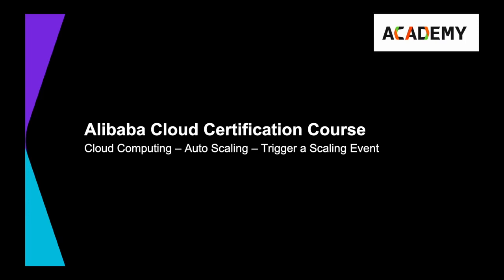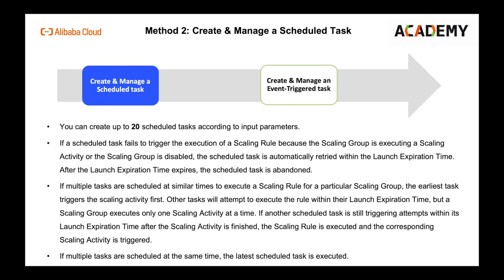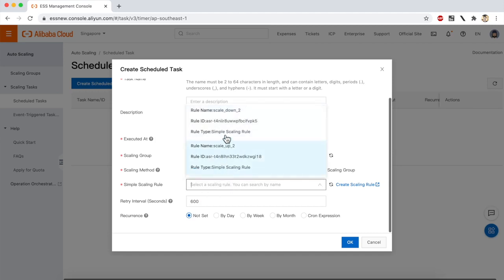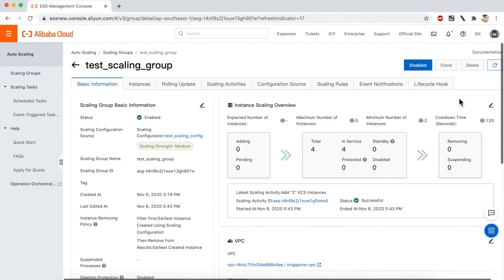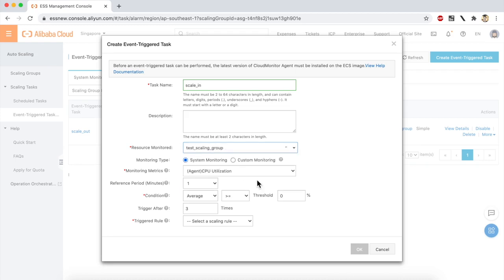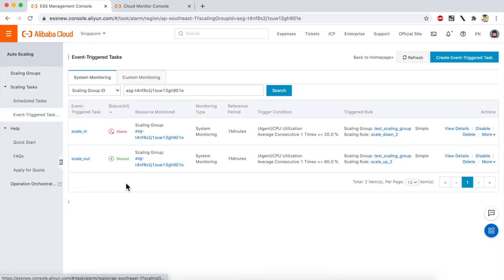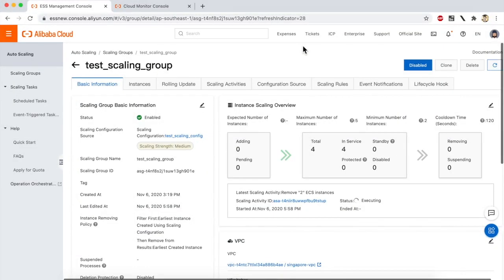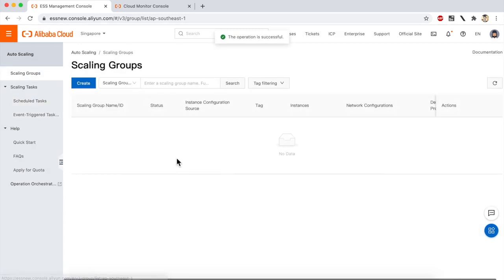Auto Scaling – Scaling Trigger Tasks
This topic describes how to create a scheduled task for scaling computing resources to cope with predictable business changes in the future. By creating a scheduled task, you can enable the system to automatically get sufficient computing resources ready before a business peak or release idle computing resources after the peak.